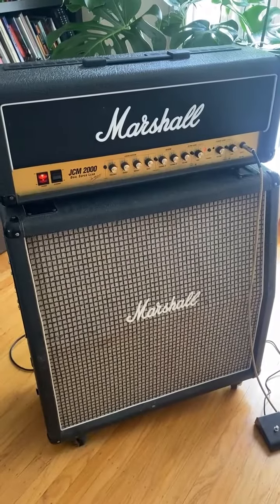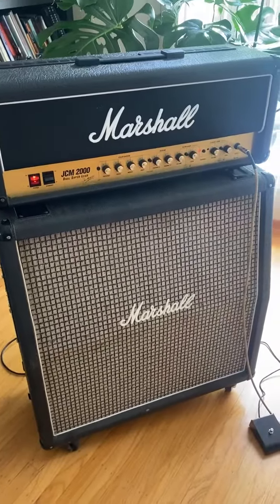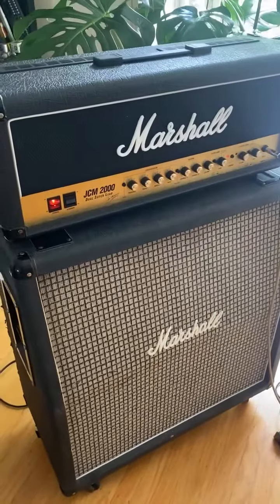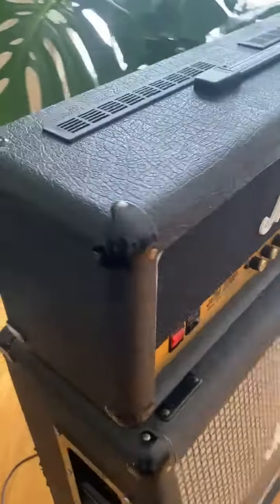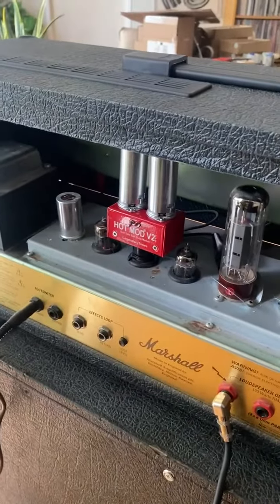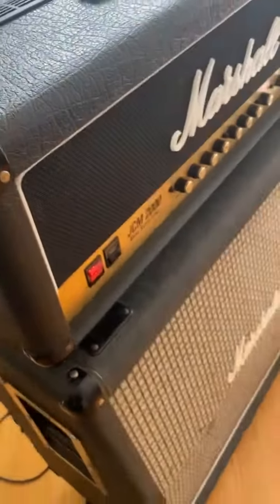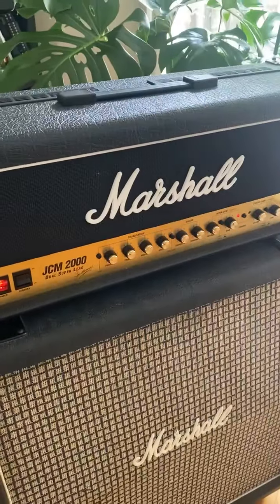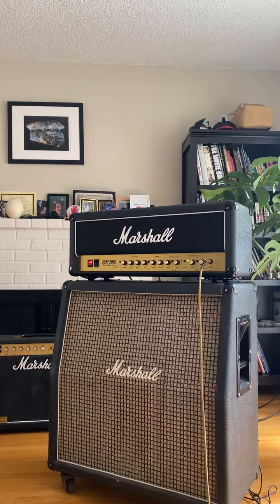LegendaryTones Hot Mod V2 Evo Demo in Marshall JCM 2000 DSL 100 Amp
We've had numerous requests about the use of the Hot Mod V2 Evo in higher gain amplifiers like the Marshall JCM 2000 DSL/TSL series. Our pure tube mods work great in this circuit. It's not just about adding "more gain" but having more articulation and a tighter overall response with the sustain. An amp's preamp control will generally have a sweet spot and going past that on the front end will result in loose response and noise.

So the idea with using the mod is that you can turn down the amp's preamp gain control at the front end and keep the note definition and great feel. Then by adding the Hot Mod V2 Evo back into the circuit which is later downstream, you bring the sustain back.

The UK built JCM 2000 DSL/TSL 50 and 100 amps like the one featured in the video use a reverse-wire version of the mod and require a socket extension which we can supply. Newer DSL100H models will require the use of the standard wire version of the mod.

So with the Hot Mod V2 Evo, you've now effectively modded your amp in minutes for a much wider array of pure-tube distortion and sustain with much lower noise and compression versus running a pedal up front (though there's nothing wrong with that approach either - just a different overall response).

for more information on our Hot Mod V2 Evo and George Lynch signature custom Mr. Scary Mods. All of our devices are hand built from start to finish by our passionate team here in the USA.